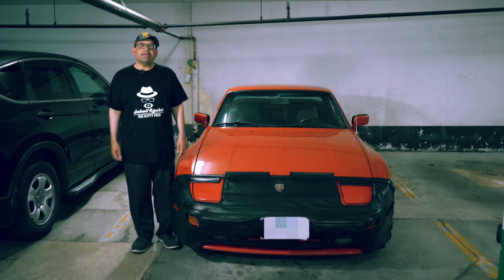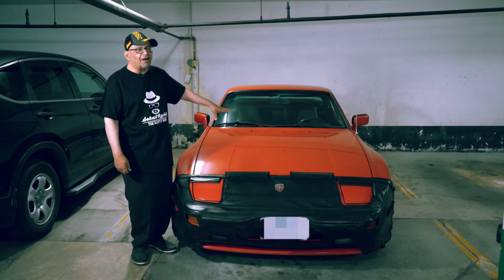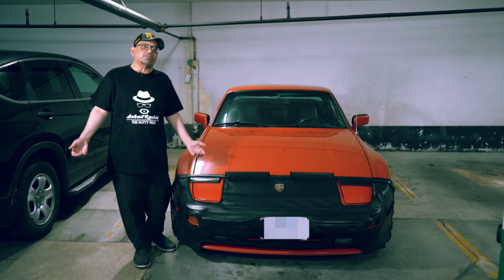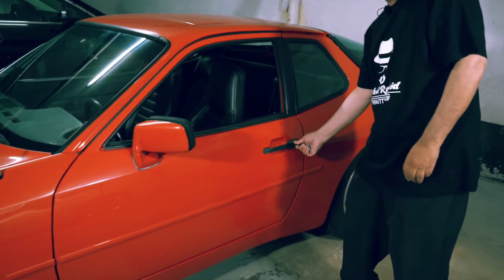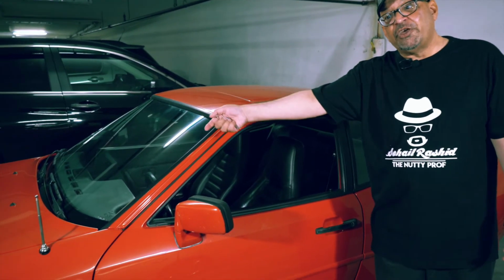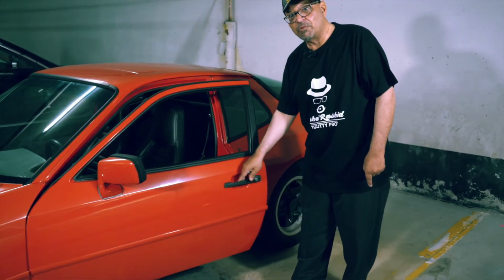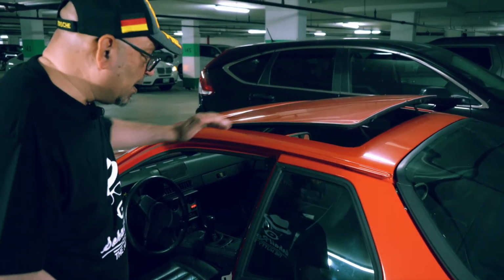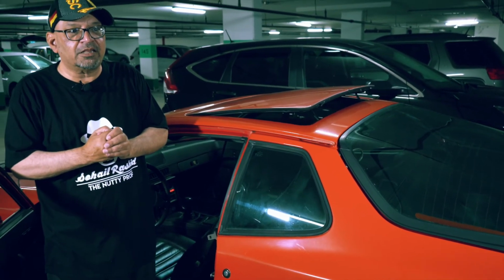1984 Porsche 944: Car 2 of the Nutty Prof’s car collection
The Nutty Prof presents the second car from his car collection, a 1984 Porsche 944.   He relates the story of how his father bought the car 23 years ago from his friend who had purchased it new.   Prof Rashid goes on to show some of the features of the car, including the old style key activated factory alarm, Fuchs wheels, partial power sunroof and leather interior.

The former prof then tells viewers this was the car his father was driving just before a serious accident last year while the prof was in another car but his father had got out of the Porsche and had been hit.  He says he and the Porsche weren’t injured in the accident but another car from their collection was destroyed, his father “miraculously” survived and now he’s convalescing in a warmer climate with the nutty prof’s mother.

Prof Rashid promises to tell the entire story of his father’s accident and amazing recovery (particularly considering his father was 88 at the time of the accident) in an upcoming podcast.